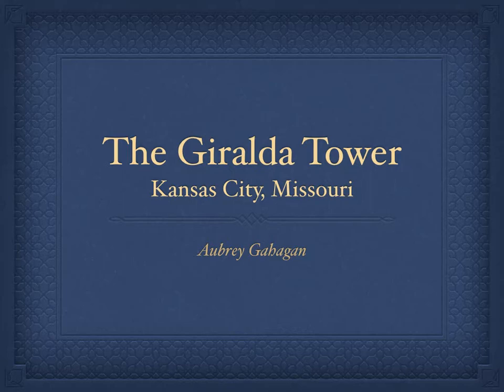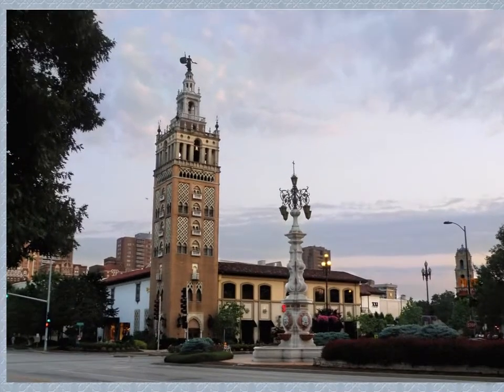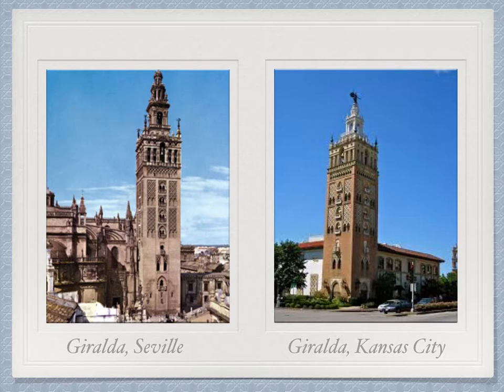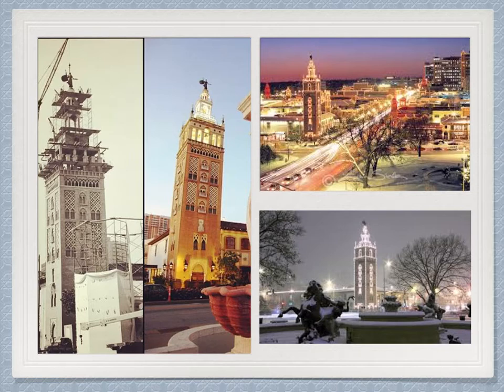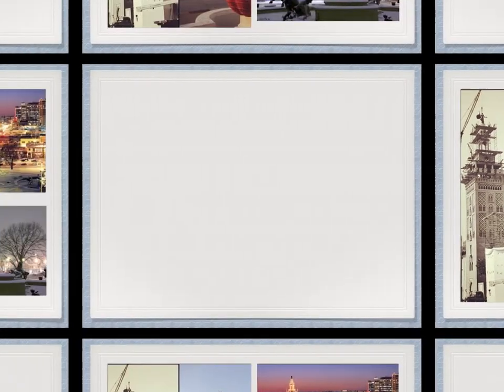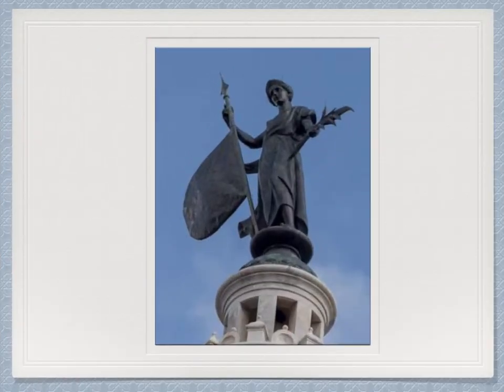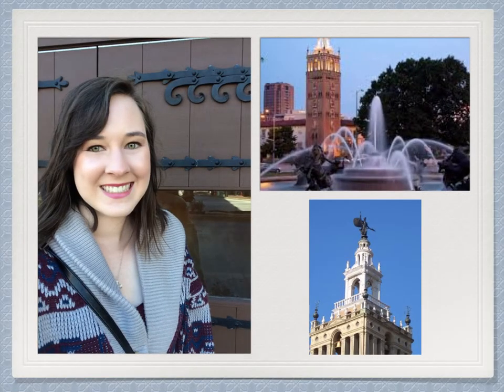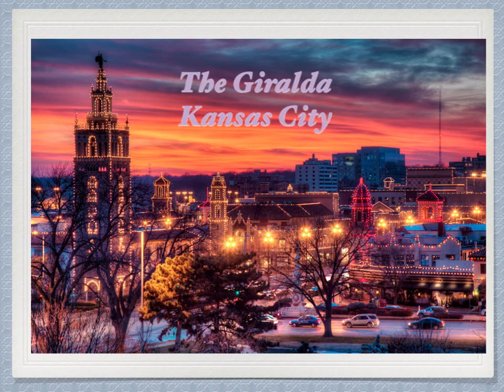Art You Can See In A Day